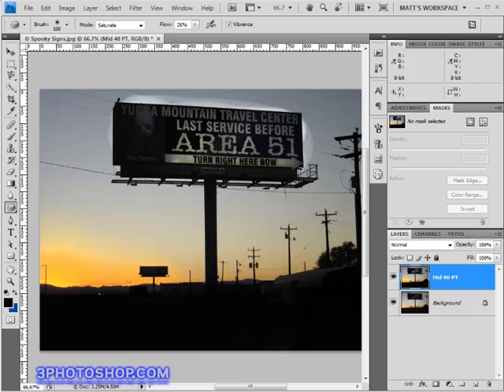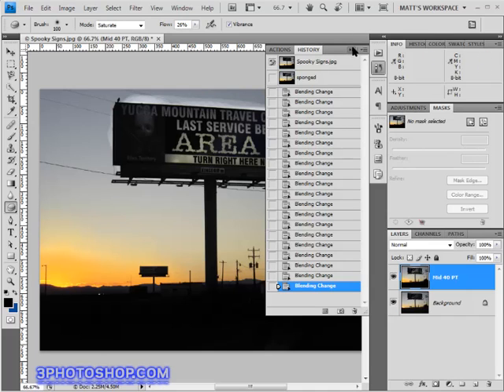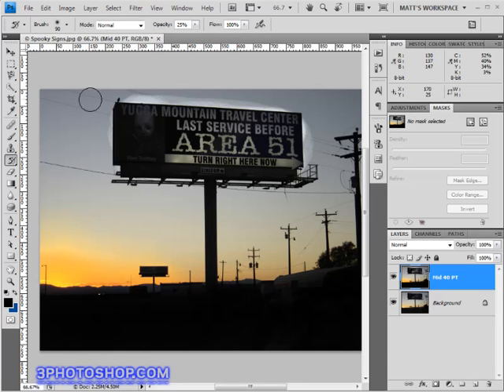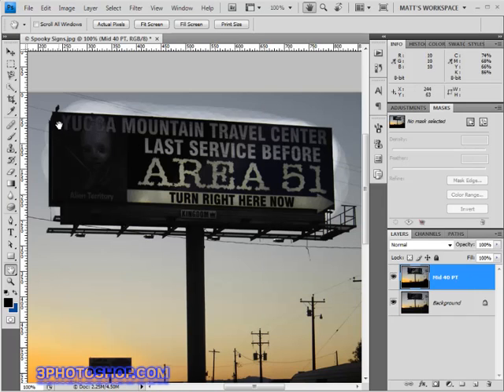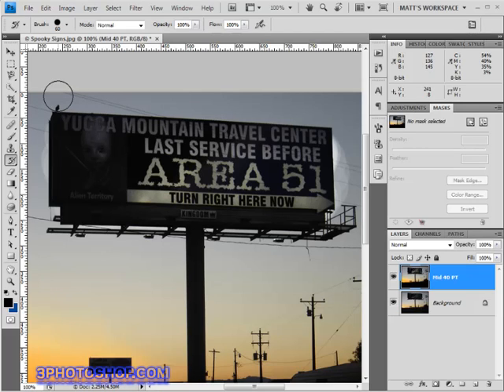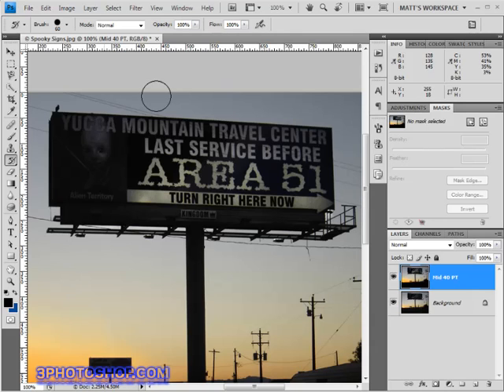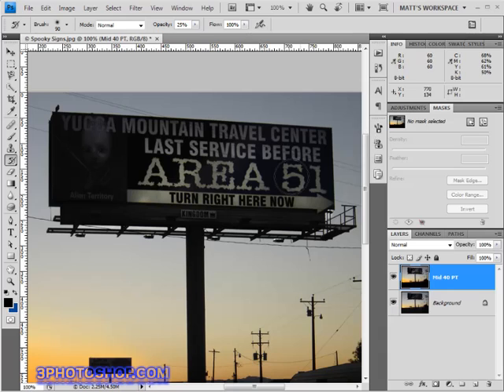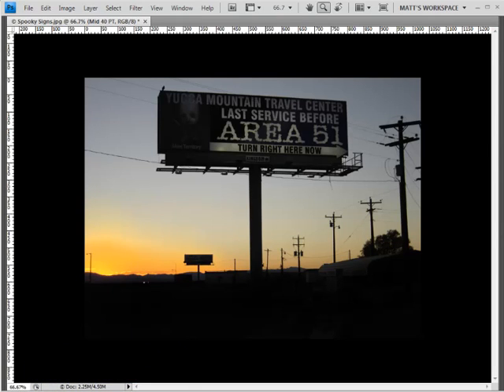Photoshop Video Tutorial - The History Brush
The History Brush introduces the ability to paint back details that existed in an image when or after it was first opened. It gives the user the amazing ability to 'go back in time' and correct mistakes without reverting the entire image back to a former state. It's kinda like the history panel but in the form of a brush: maybe itself a reason why they call it the History Brush! In this example we'll paint back the sky around a billboard while leaving the changes we made inside the billboard untouched. It's a great feature of Photoshop that deserves to have it's 15 minutes of fame!